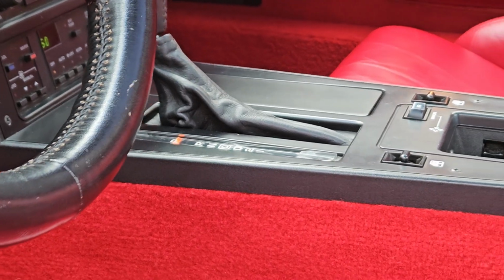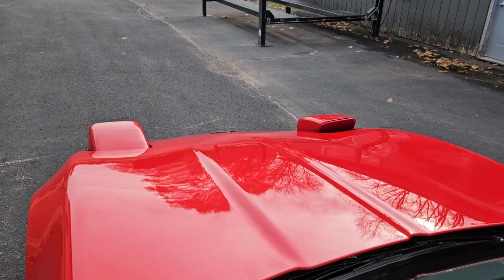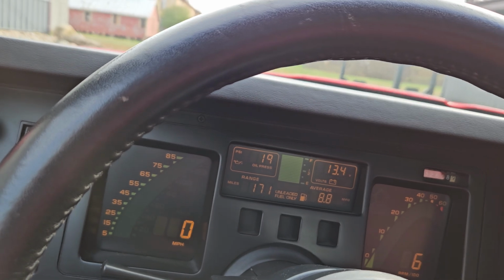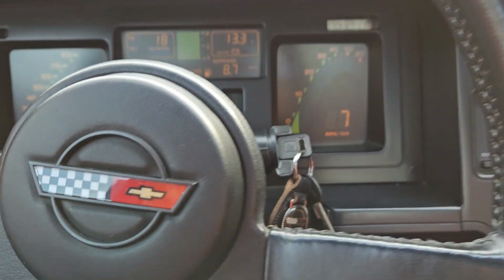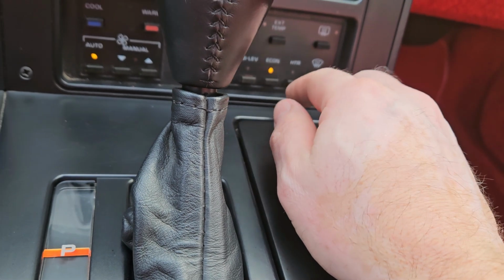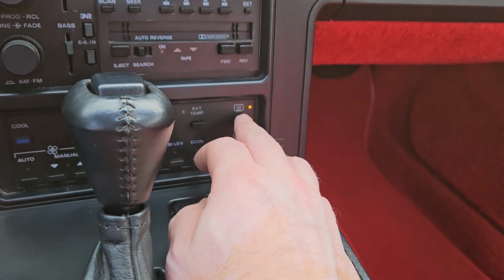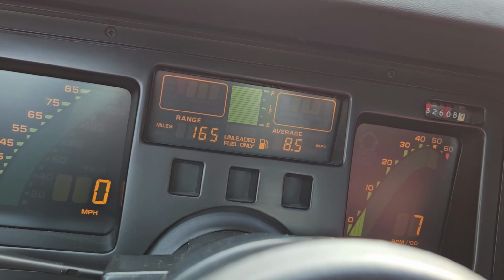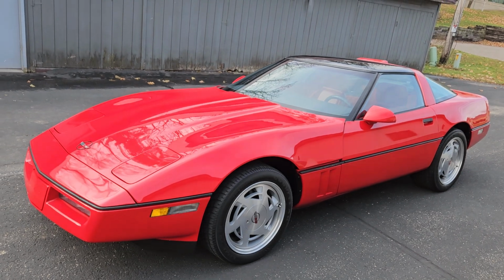Options Testing 1989 Corvette Bloomington Gold Benchmark Unrestored Survivor C4 For Sale 32k Miles